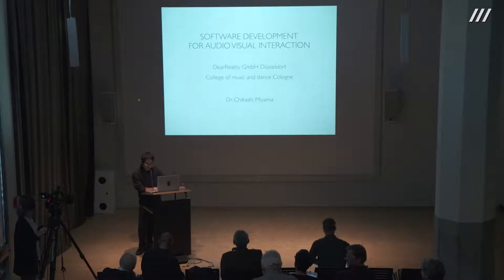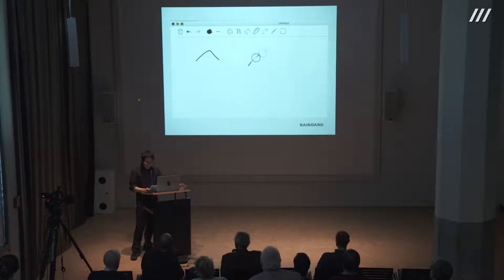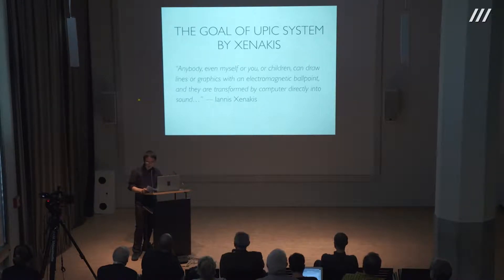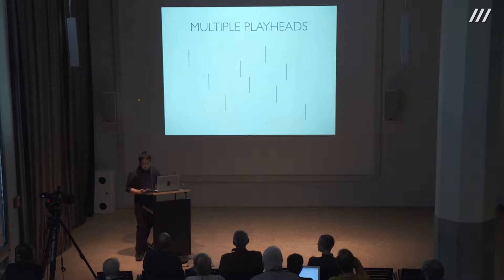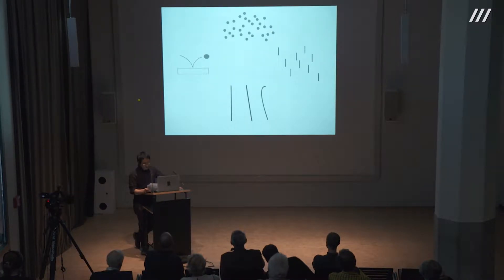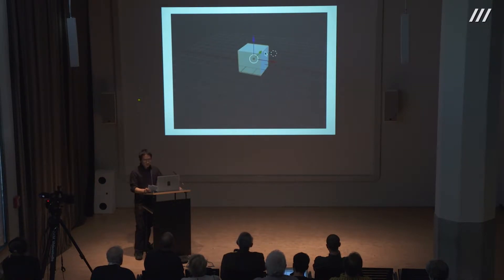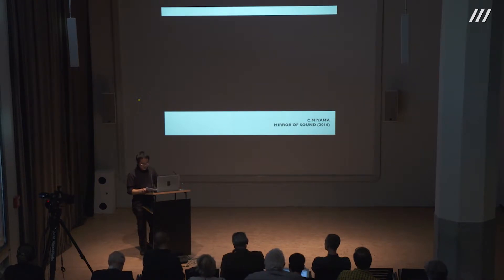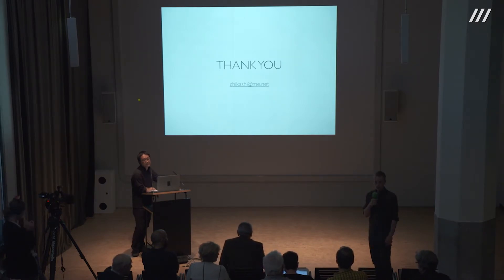Chikashi Miyama: Developing software for the audiovisual interaction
UPIC - Graphic Interfaces for Notation Conference
28-29 September 2018
ZKM | Zentrum für Kunst und Medientechnologie

The ZKM | Zentrum für Kunst und Medientechnologie and Centre Iannis Xenakis (CIX) are organizing a two-day artistic-scientific symposium to explore current approaches and contemporary trends in the field of graphic notation for parameter generation for musical compositions.

Organized within the framework of the Interfaces Network, co-funded by the Creative Europe Programme of the European Union.

Video Credits:
ZKM | Videostudio
Camera: Lisa Baumgärtner
Live-Editing: Christina Zartmann
Editing: Lisa Baumgärtner
Presenter: Sharon Kanach